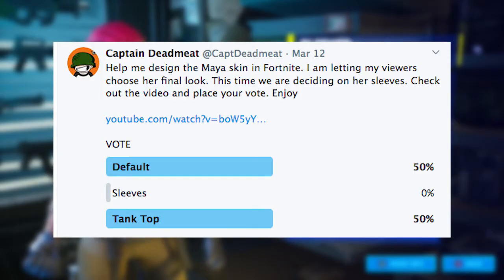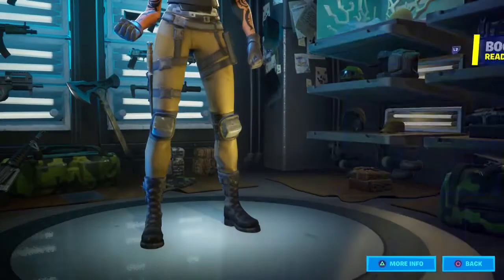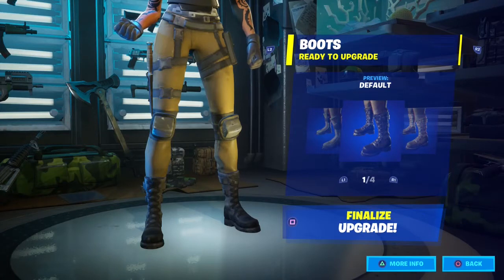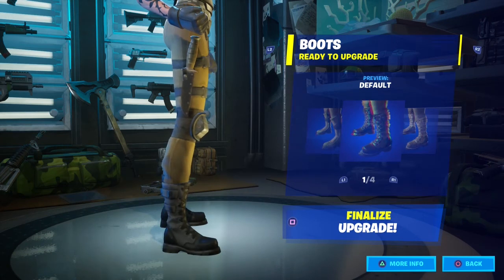Fortnite Season 2 MAYA SKIN - ** Letting My Subscribers Choose Her Look ** - (Choosing Boots)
Fortnite Chapter 2 Season 2 introduces a new skin MAYA. You have the ability to choose her style.

You can Vote on the choices wither by commenting on the video or on a poll on my twitter account

I fun place to watch me and my friends goof around in many different games.

I would love to hear from you if you have any suggestions for games i should play, or comments on those i do play.

AND UNTIL NEXT TIME. DON'T FORGET TO RESPAWN!